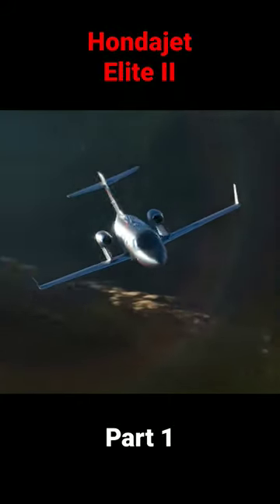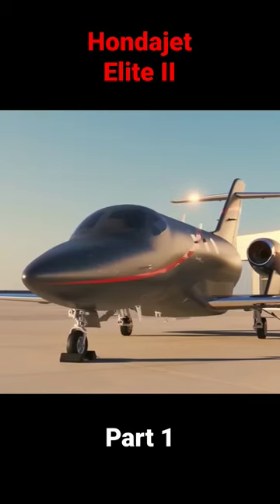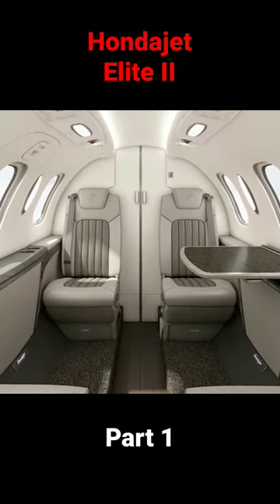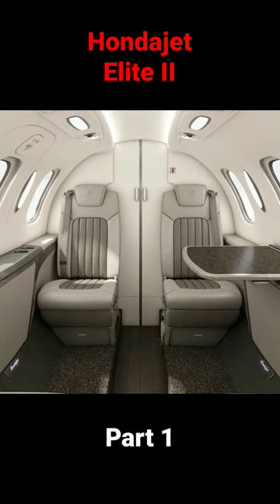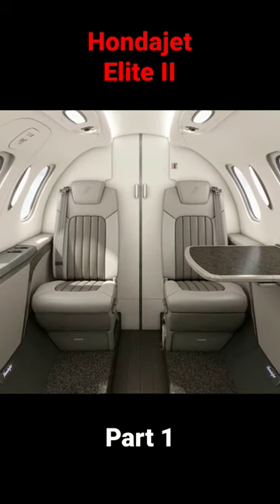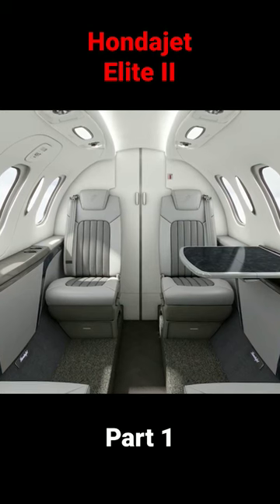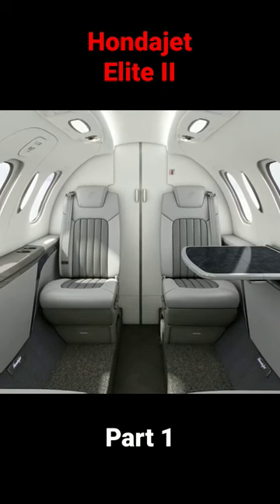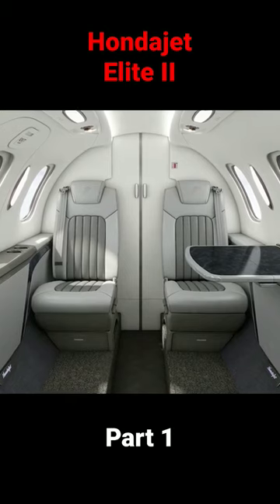HondaJet Elite II review part1